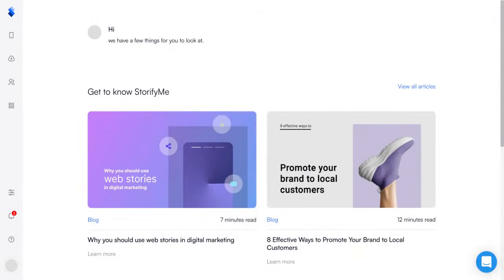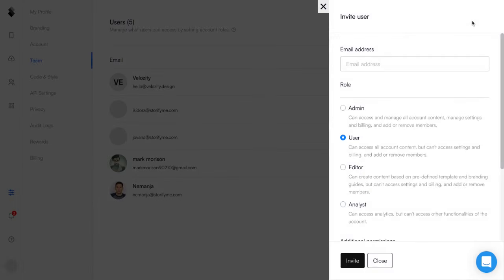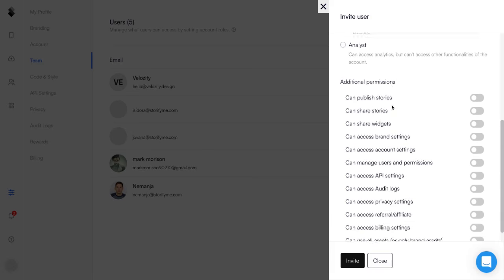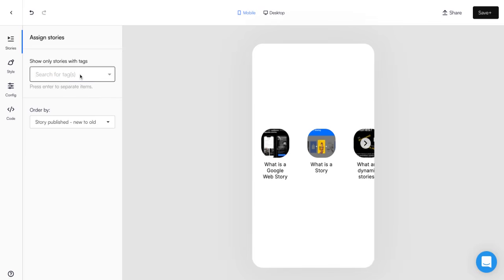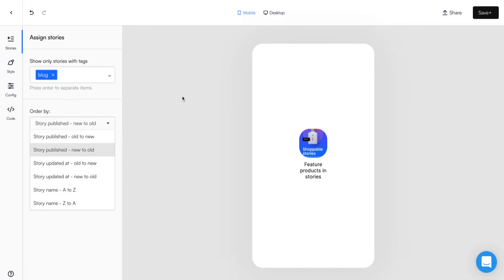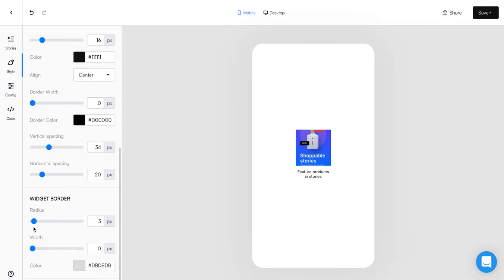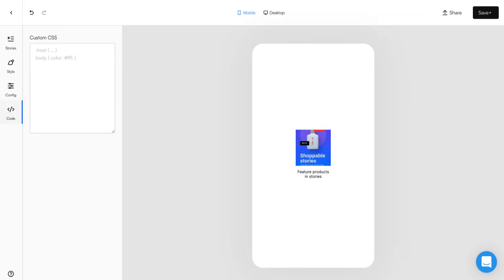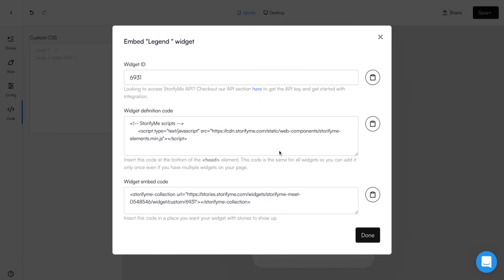Get Started with StorifyMe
Let us walk you through the first steps of onboarding in StorifyMe: setup your branding✔️, add sitemap & custom domain✔️, invite your teammates✔️, and learn about widgets✔️. Log in and get started